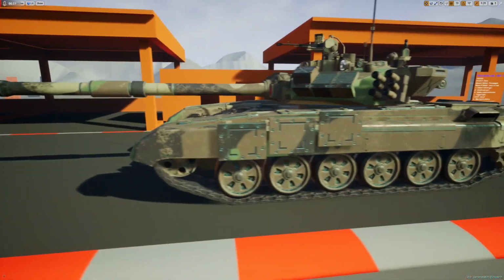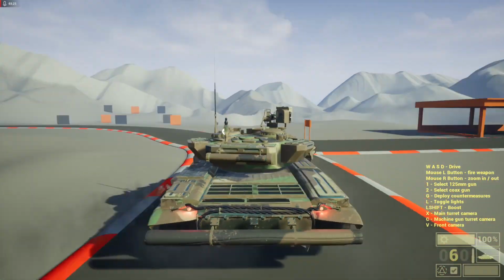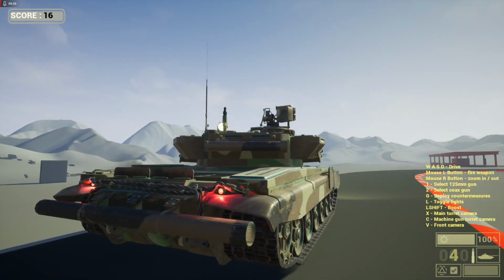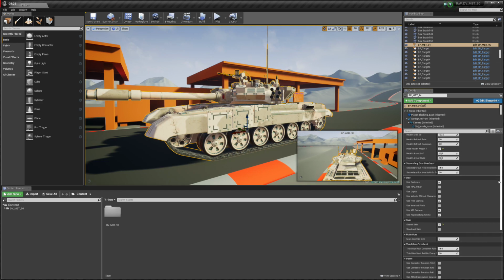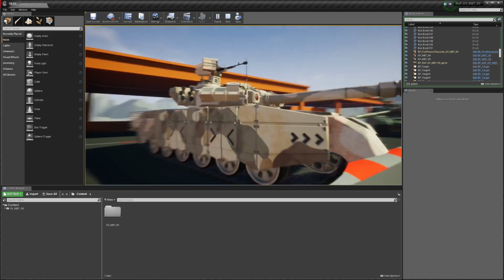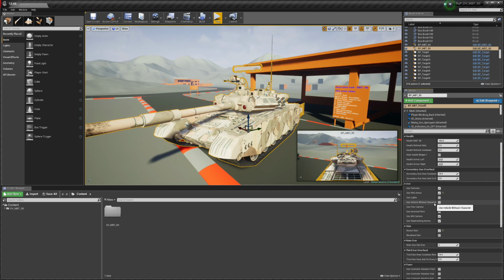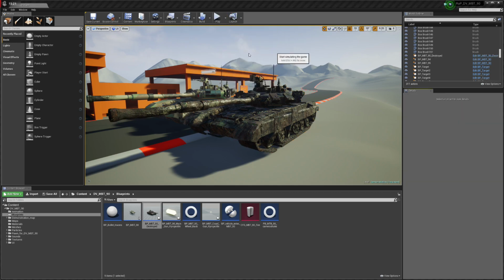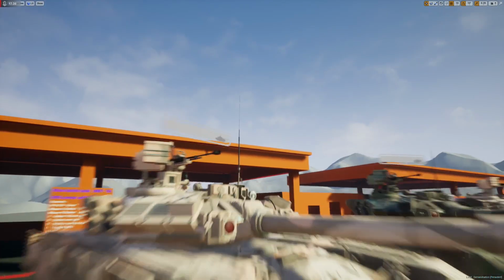Driveable Vehicle : MBT - 90 Breakdown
Breakdown of Unreal 4 market place project
MBT - 90

Any request or bug please submit to e-mail provided on my market place profile .